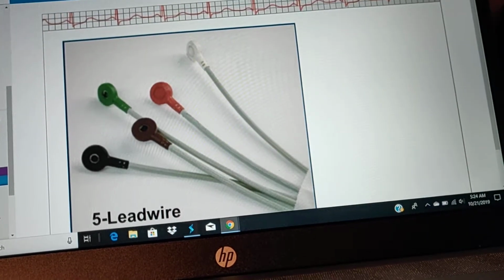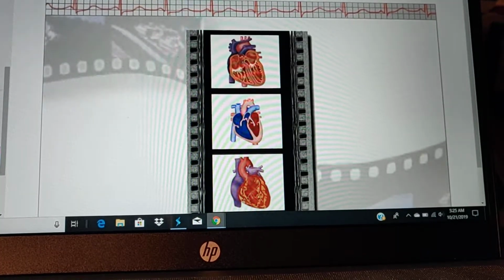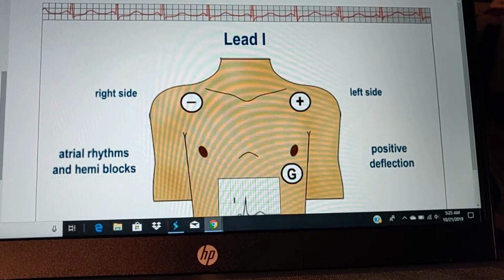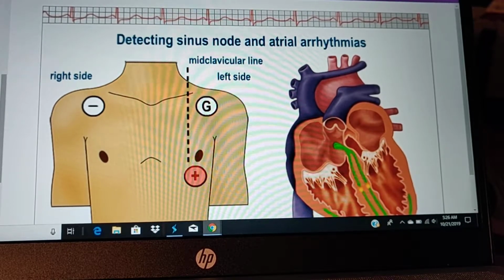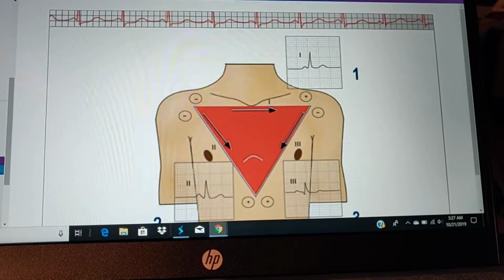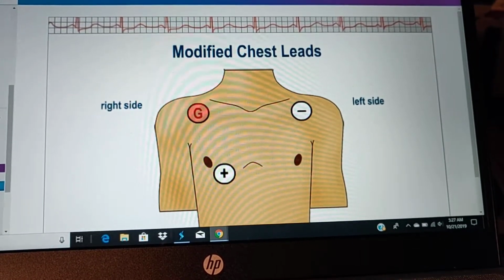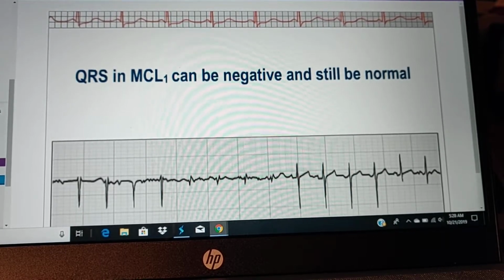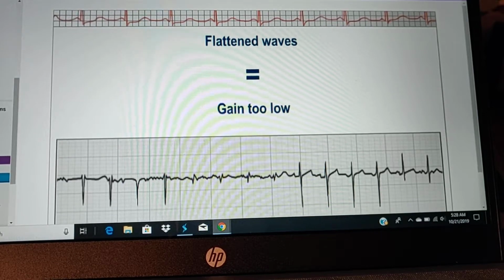ECG 5 leads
ECG 1